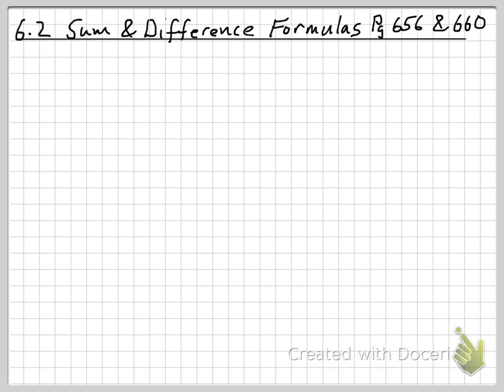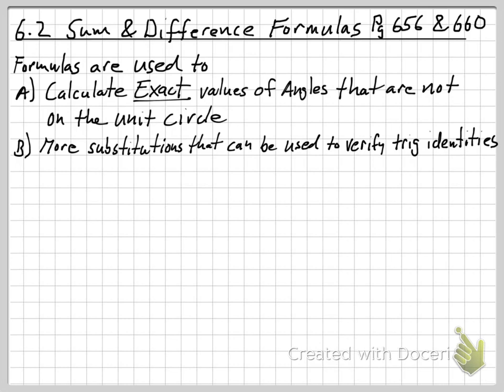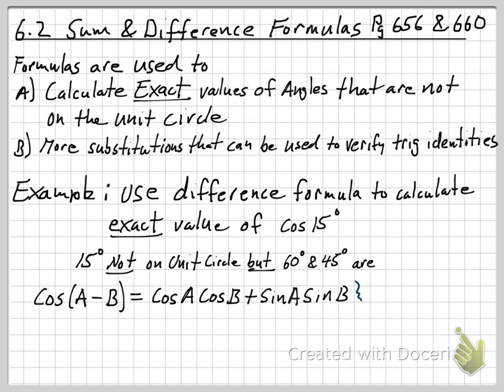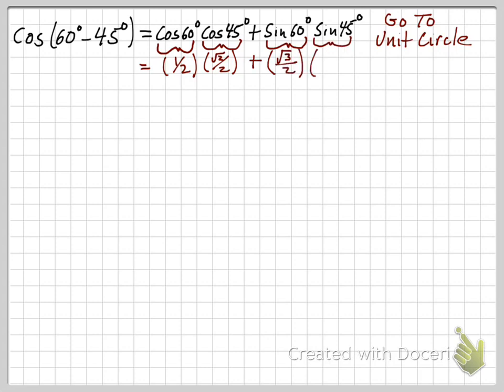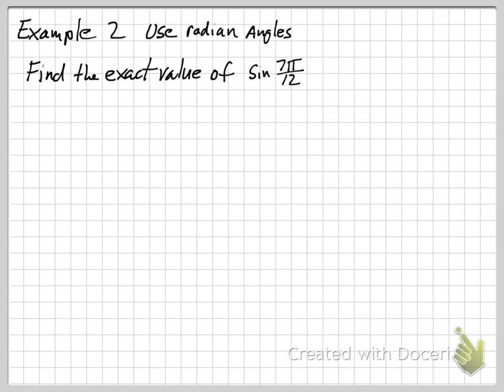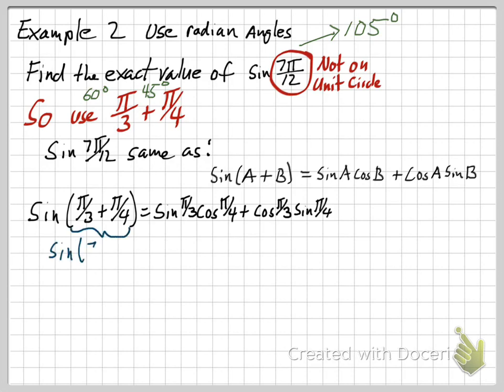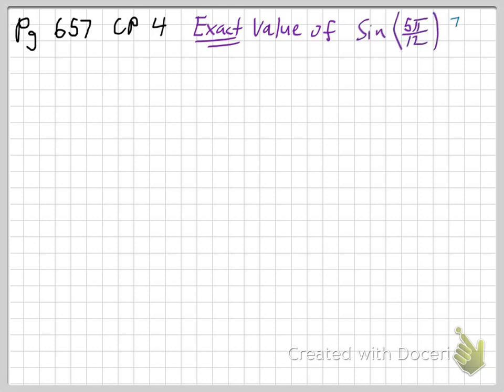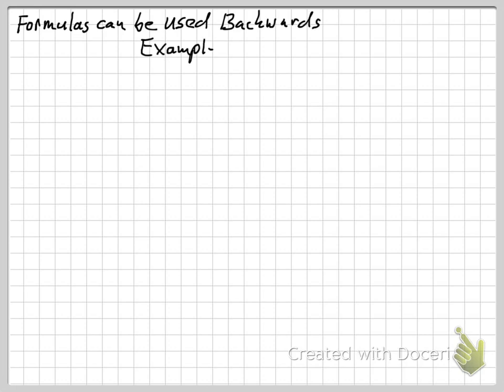6.2 Class Notes Part 1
Using trigonometric identities for angle sum & difference.  Part 1